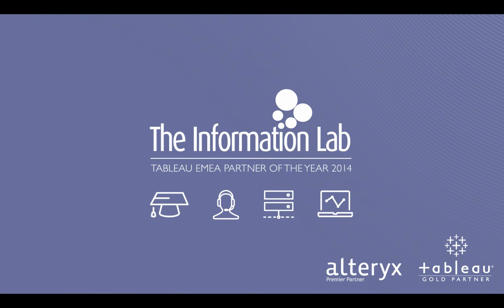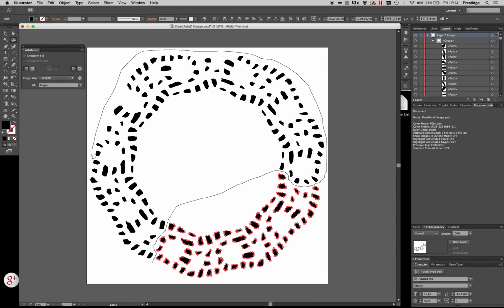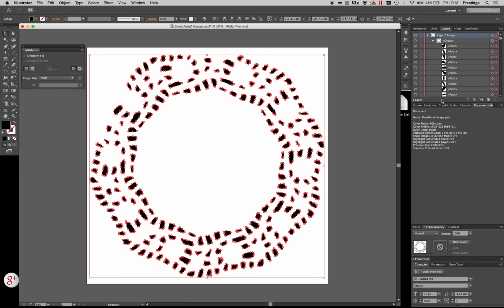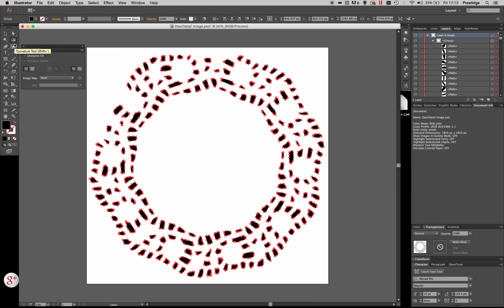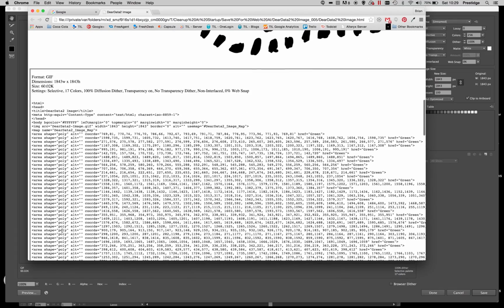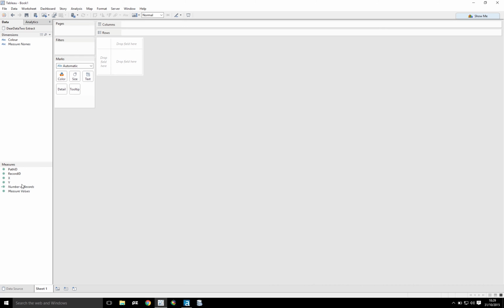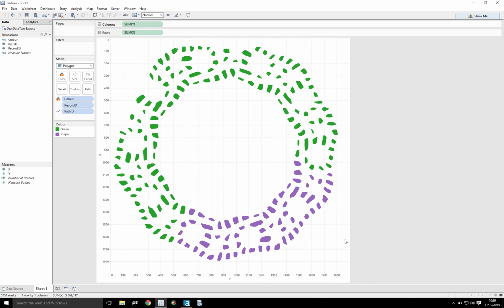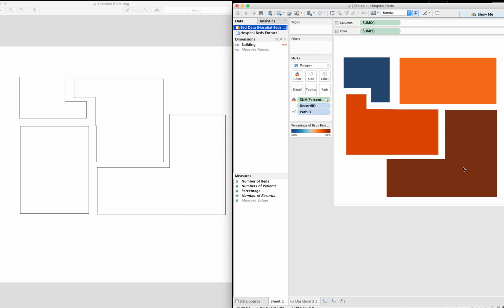Creating Polygons For Tableau From Any Image